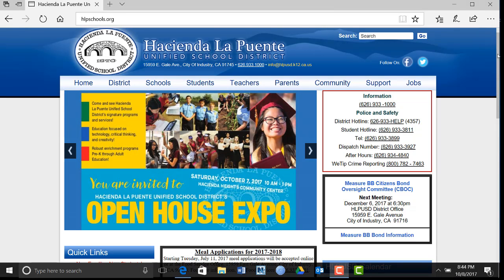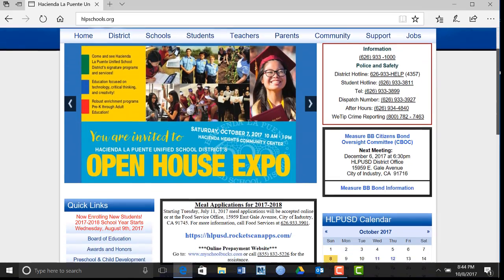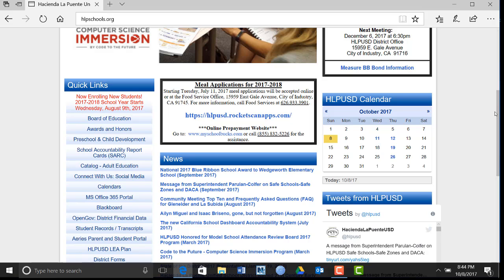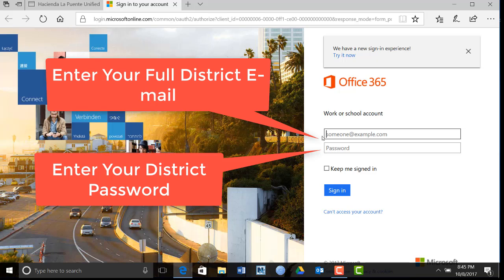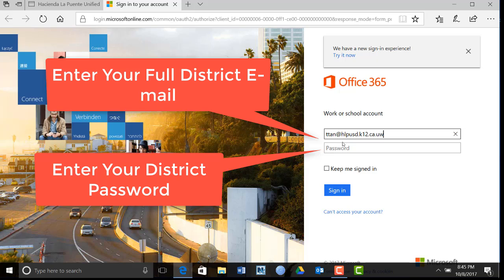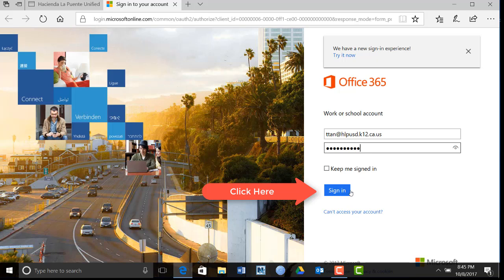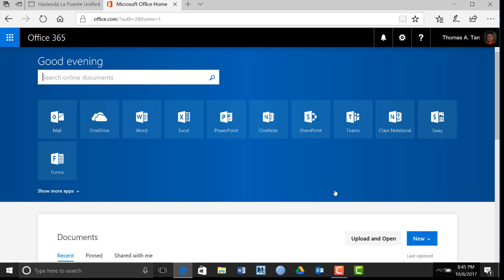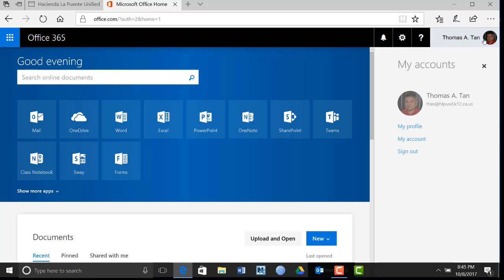How to Log In and Log Out of Office365